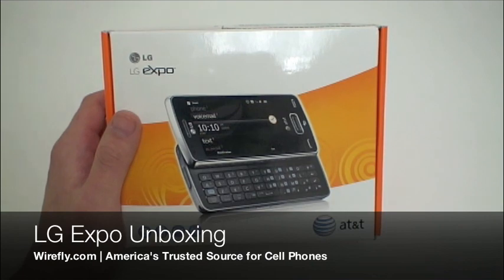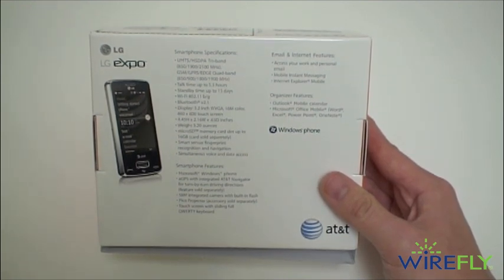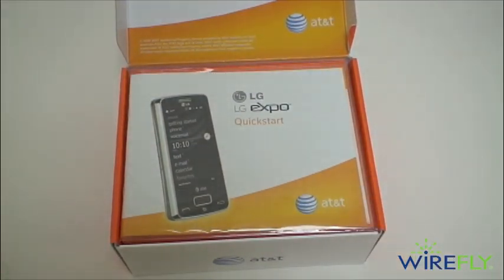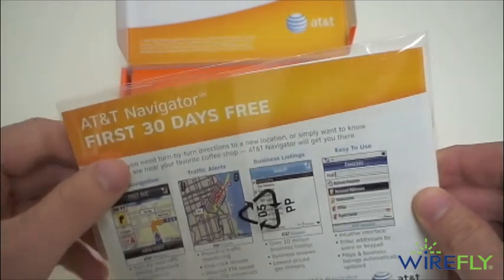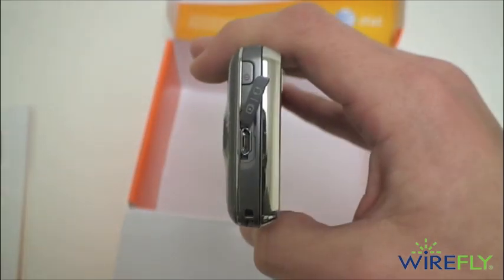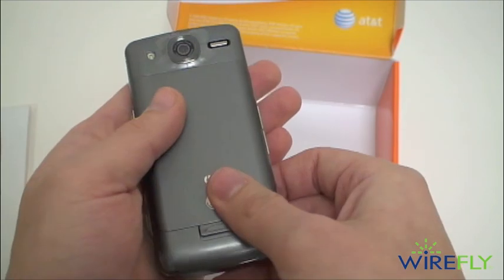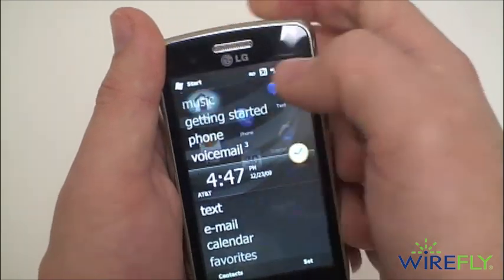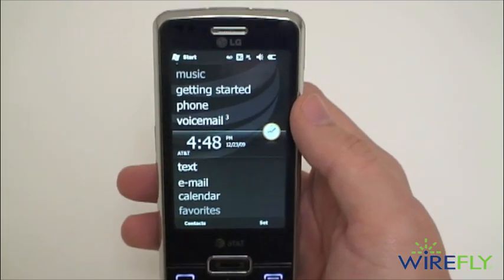LG eXpo Unboxing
Wirefly unboxes the LG Expo for AT&T -- a WinMo 6.5 Pro smartphone with 1GHz Snapdragon processor,  fingerprint reader, and support for a Pico Projector accessory.